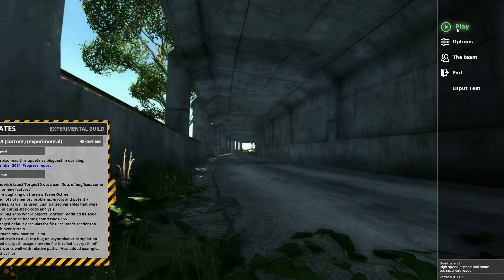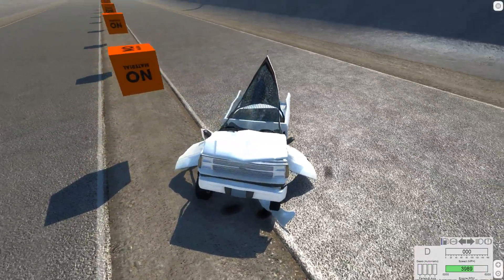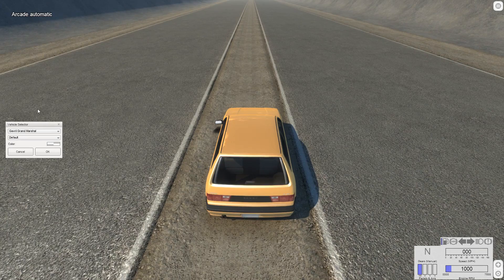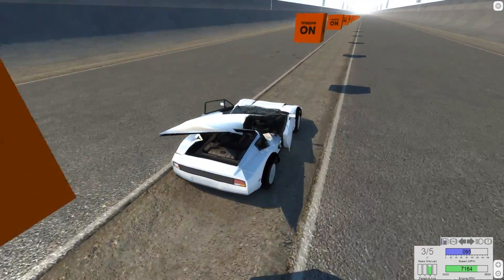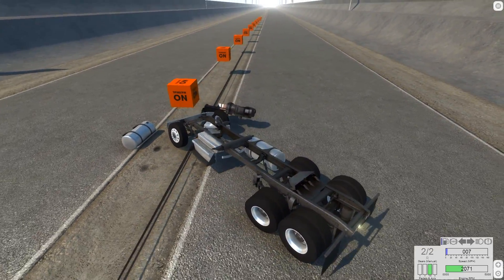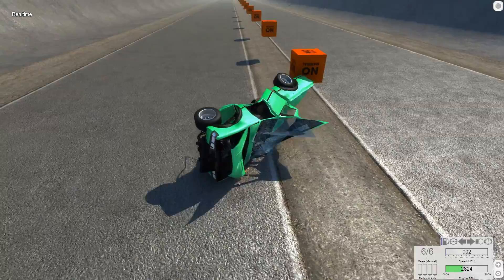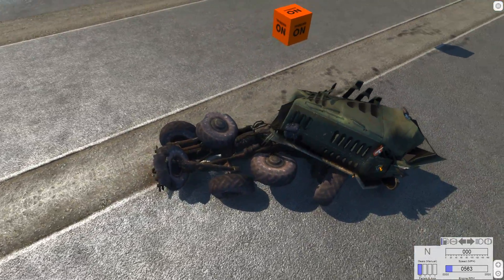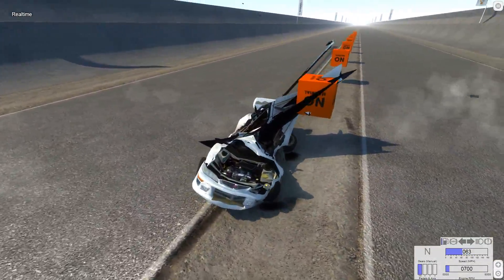Car Can Opener - BeamNG.drive